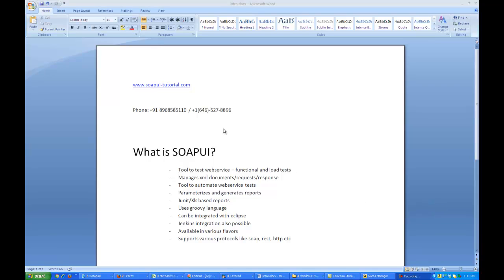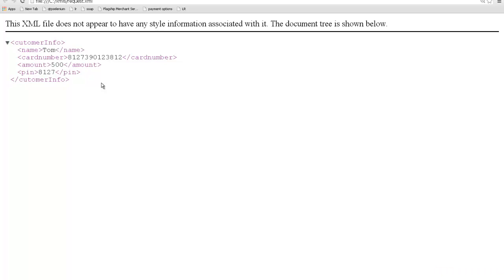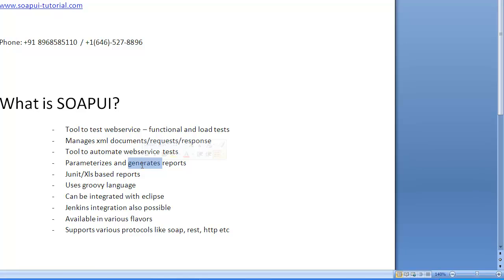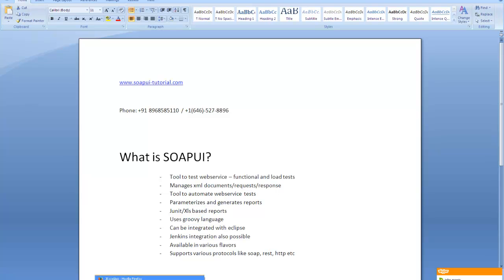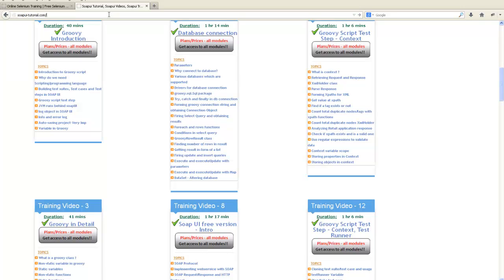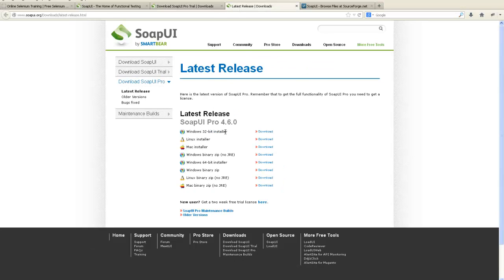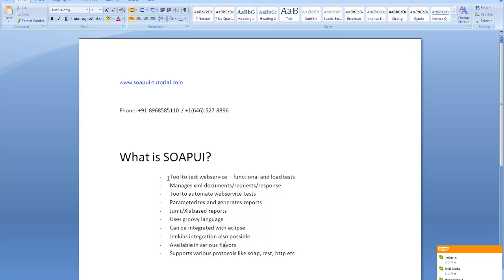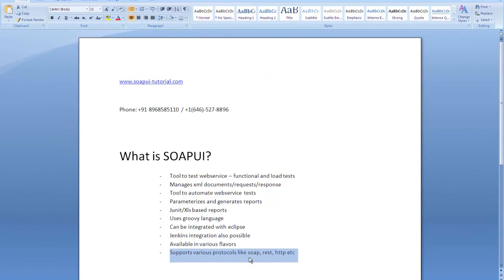What is Soapui- Soapui Tutorial